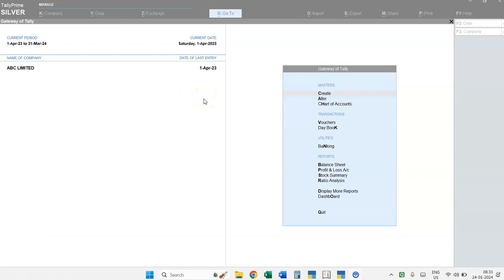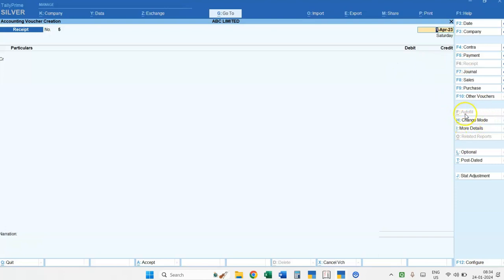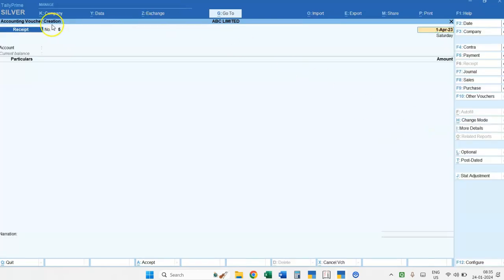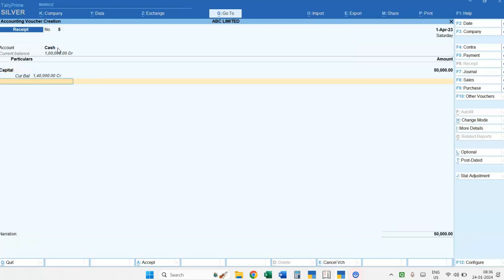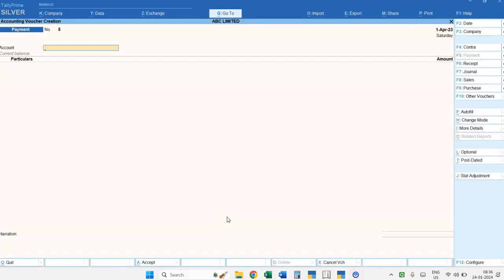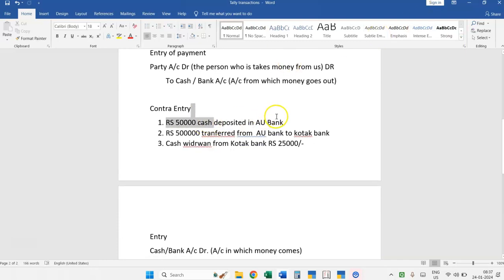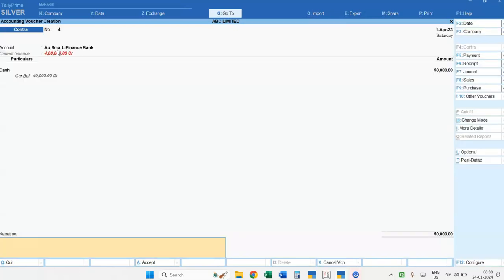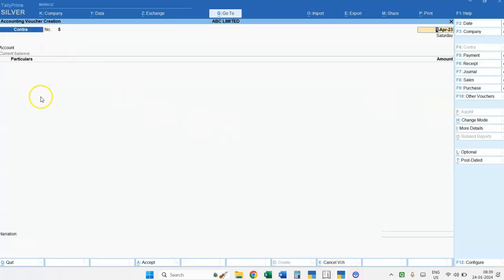13 Single entry mode for Receipt payment contra entry in Tally Prime 4 0